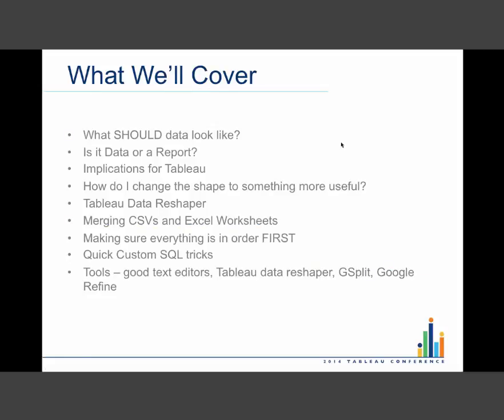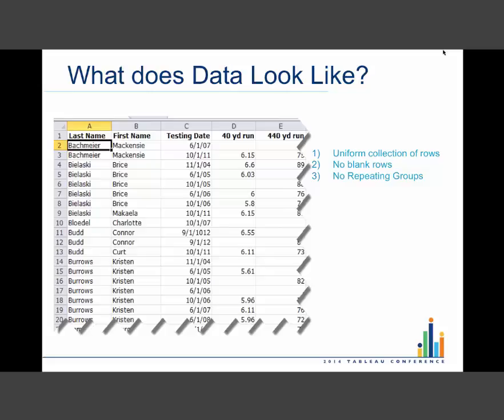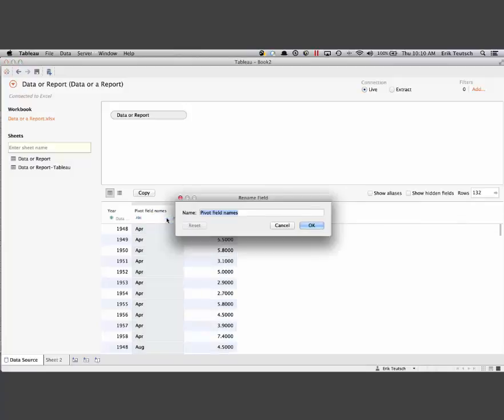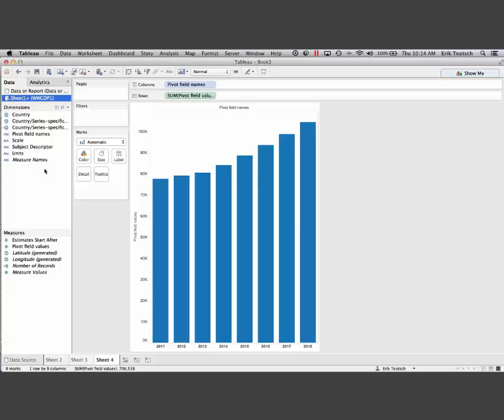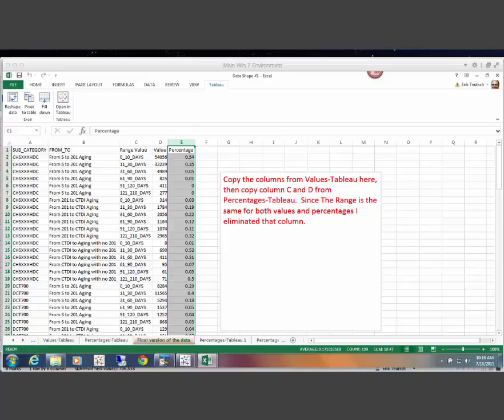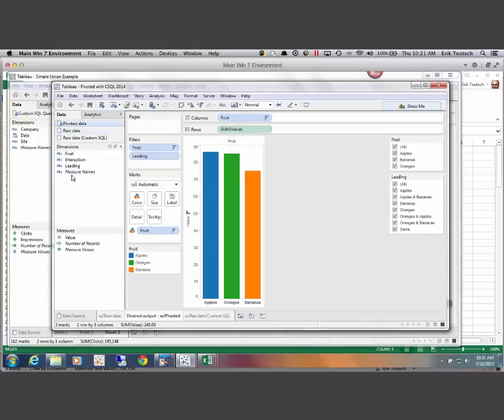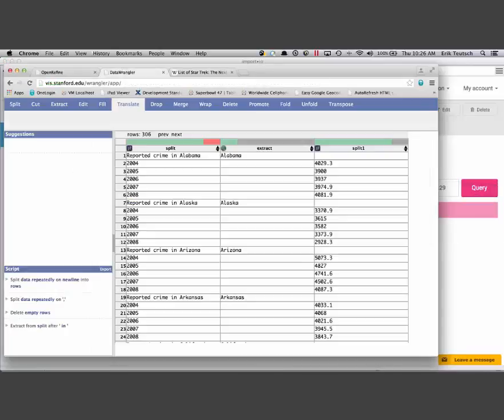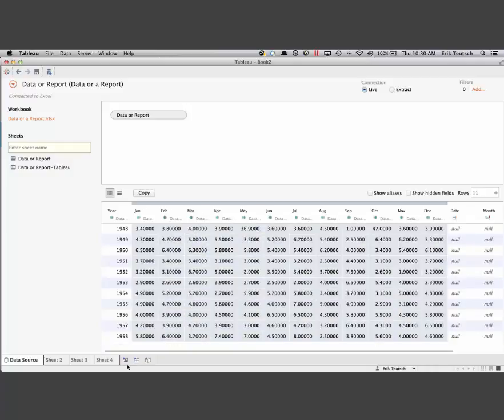Talk Data to Me: Data in the Wild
Survey data got you down? Trouble slicing data just the way you want? Can't make use of those Quick Table Calculations? Why is it that sometimes data is easy to analyze in Tableau and other times it seems well-nigh impossible? This session will explore the wide variety of data out there in the world. We'll look at:

- Excel files with odd "shapes"
- Working with multiple flat files that contain separate 'chunks' of the same (or similar) data
- Free tools that can help you collect, scrape, reformat, and edit data from the web and other sources, all with the idea that all data should have the same chance to express itself!